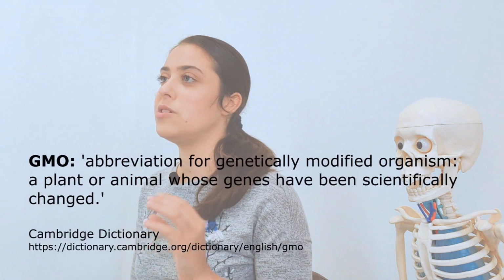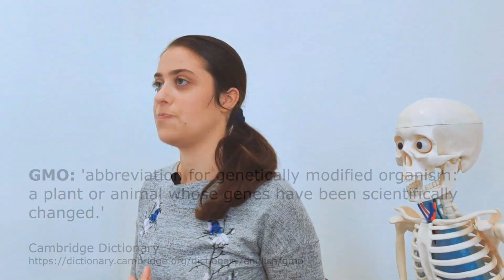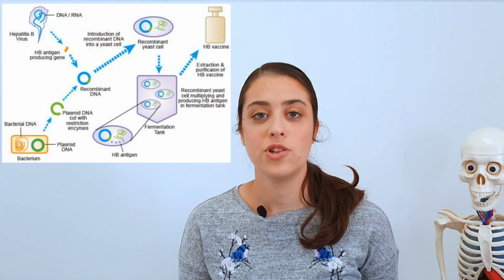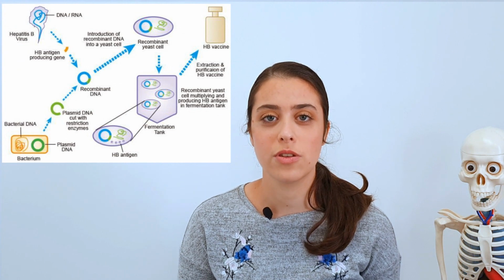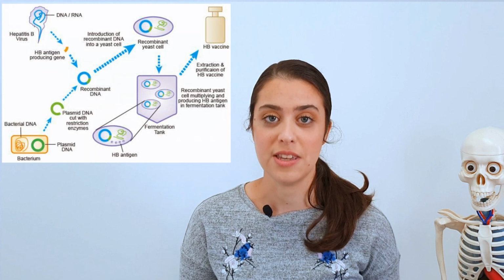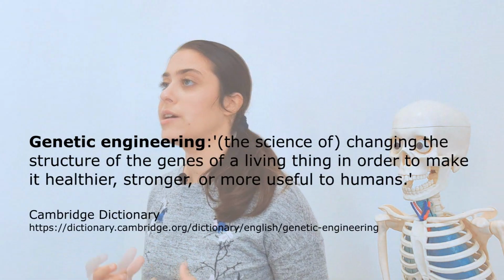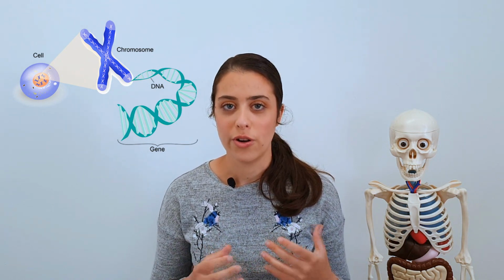Are GMOs dangerous to eat? With Nicole | Myths Series 2 Ep. 1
What exactly are GMOs and are they a threat to our health?
Myths Series 2 | Episode 1
Guest: Nicole Ana Sammut